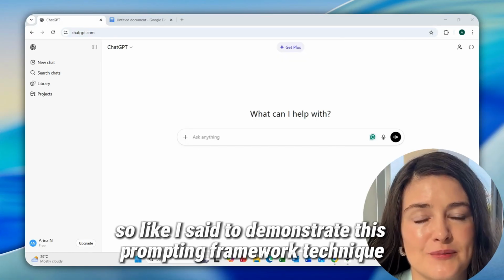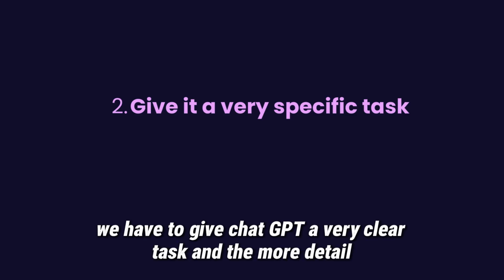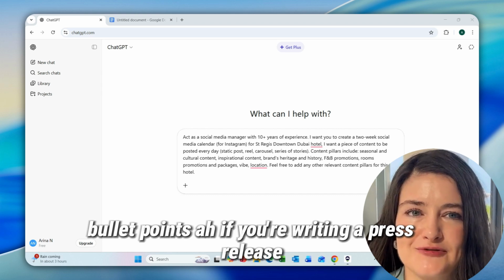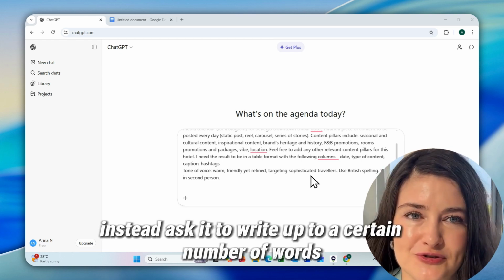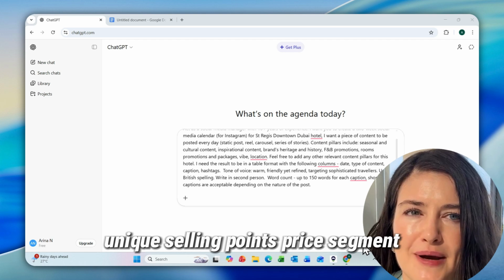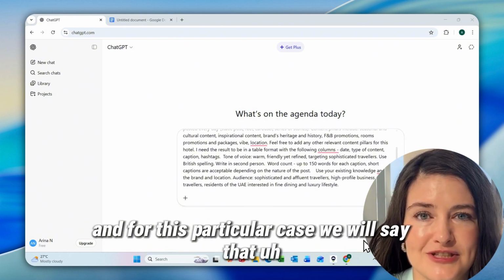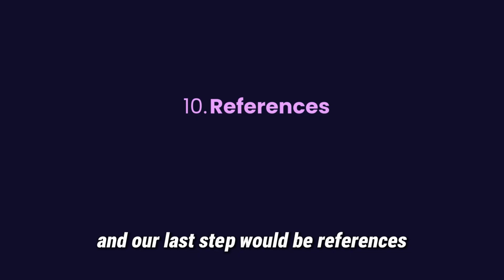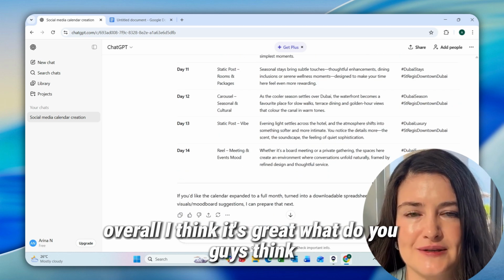Why I Deleted All My ChatGPT Prompts (And You Should Too)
Stop copying viral prompts from the internet—they don't work because they don't know your business.

I'm sharing the exact 7-component prompting framework I've used as a PR and marketing agency founder to consistently deliver results across social media, email, press releases, and more.

In this video, you'll learn:

How to assign the right role to your AI

Crafting ultra-specific tasks

Setting format, tone of voice, and word count strategically

Adding business context so ChatGPT understands your brand

Defining limitations and audience with precision

Plus, I'm doing a live demo: creating a complete 2-week Instagram calendar for St Regis Downtown Dubai using this framework in real-time.

By the end, you'll have a screenshot of the full framework to use for every ChatGPT prompt moving forward.

One framework. Infinite applications. No more switching between prompts.

Perfect for: Content creators, business owners, marketers, and agency teams tired of mediocre AI outputs.

People mentioned in this video:
Paddy Galloway - the world's leading Youtube strategist.
Gary Vee - entrepreneur, author, speaker, and internet personality famous for his insights on social media, digital marketing, and business.
David Ogilvy  - was a legendary British advertising executive, often called the "Father of Advertising," who revolutionised the industry with his focus on creative, informative, and results-driven campaigns.